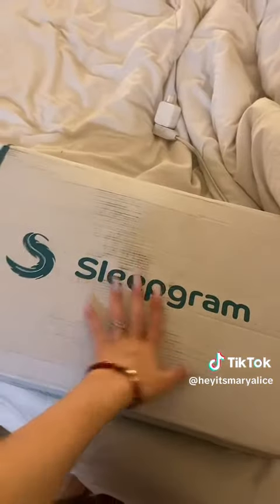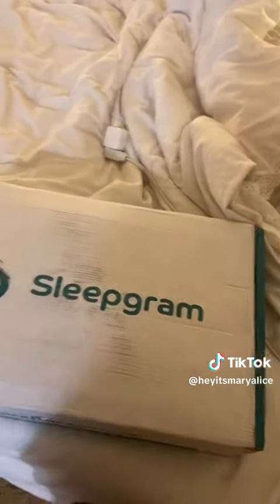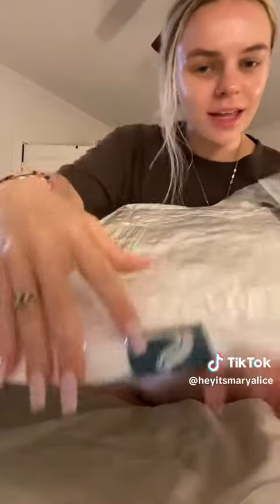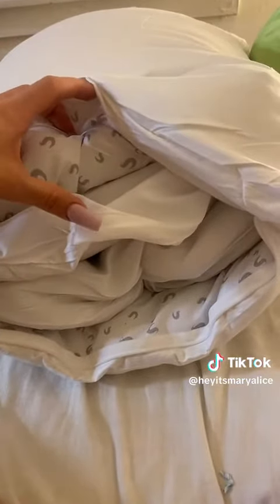The Science Behind Sleepgram Pillows and Better Sleep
3-in-1 Adjustable Pillow
To Help You Find Your
Perfect Nights Sleep
Infused With Long, Thin, Siliconized Microfiber
Made With Allergen Resistant Technology
3 Settings for Better Neck Support
Breathable To Keep You Cool All Night Long

Sleepgram - The Adjustable Pillow

Whether you’re a side, back, or stomach sleeper, our award-winning 3 pillows in 1 design works in every position. Our community includes sleepers of all sizes and sleeping styles. Our soft, but also supportive pillow design can be adjusted to any of three settings to fit your exact needs.

A Pillow That Adapts to Your Sleeping Style
Find your perfect fit, and find your perfect night’s sleep.

SOFT

For Stomach & Back Sleepers

Feeling soft?
Leave the inner pillow with the blue tag and set the red aside.

MEDIUM

For Back & Side Sleepers

Most sleepers move around at least 30 times per night. Leave the pillow with the red tag in for a medium experience.

FIRM

For Side Sleepers

If you are a side sleeper or just an avid TV watcher, you’ll love the firmest setting. Don’t worry: it’s still plush and puffy!